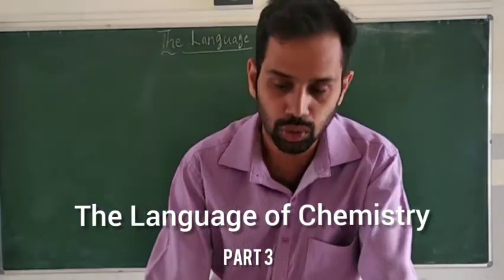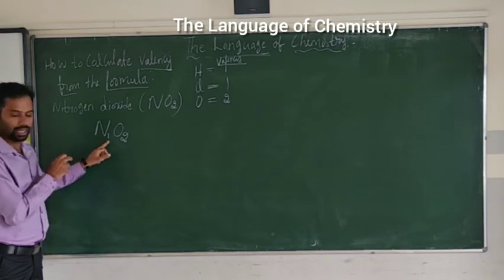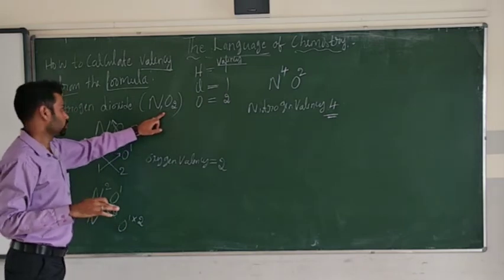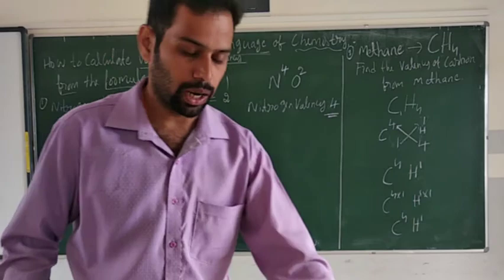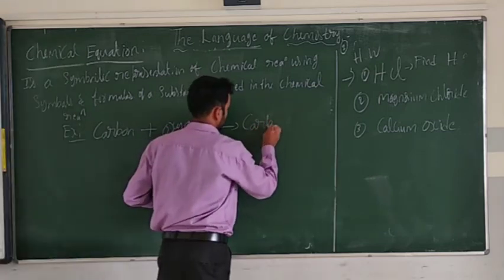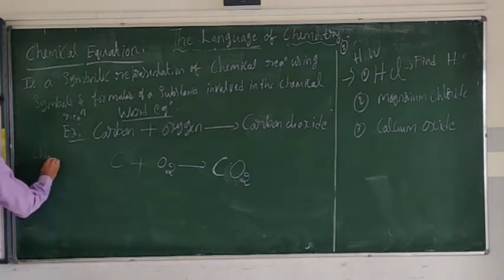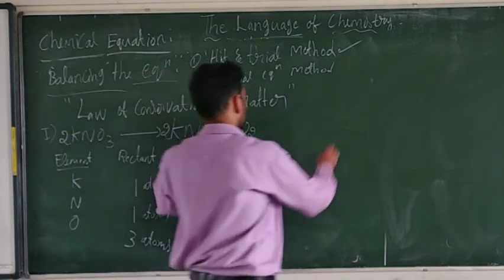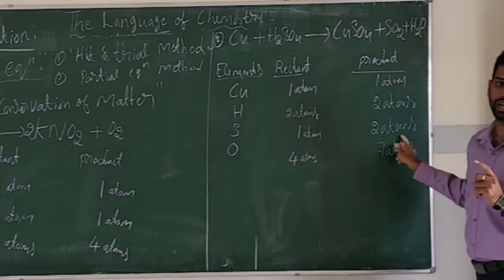The Language of Chemistry Part 3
ICSE Syllabus Class 9